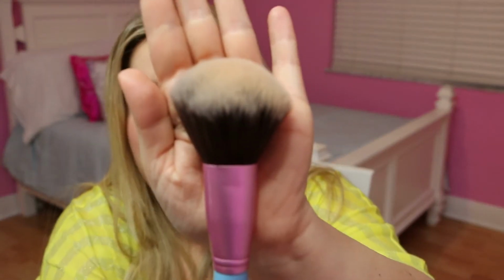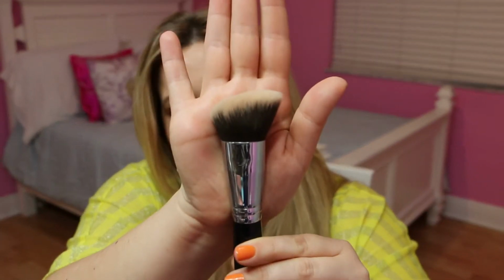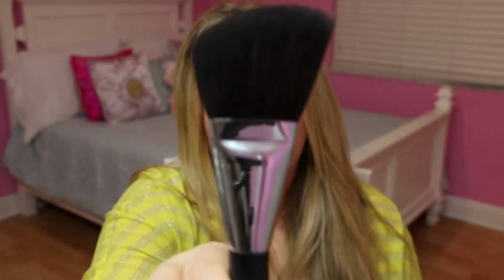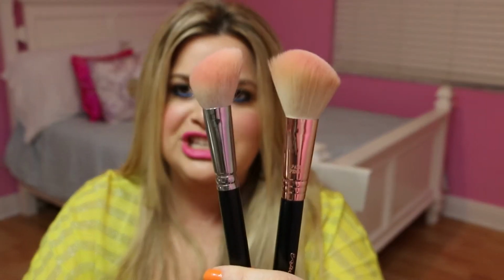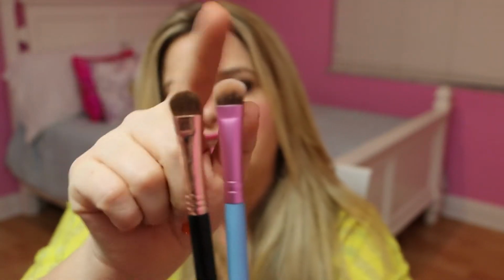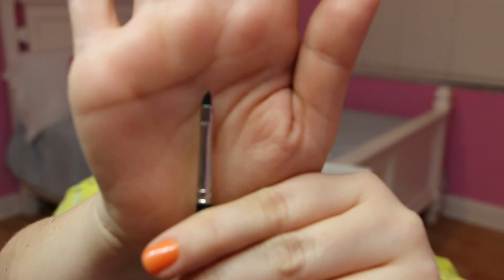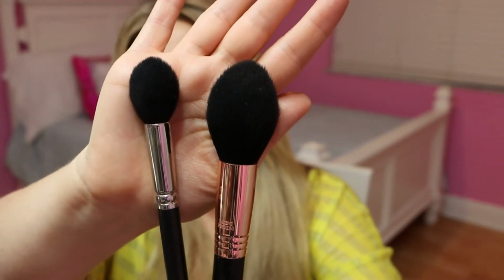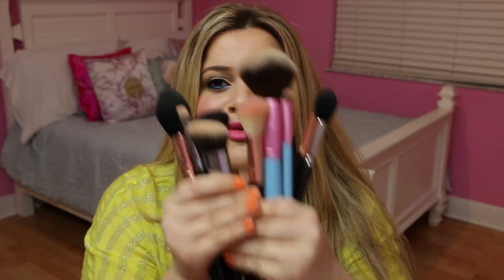My Top 10 Favorite Makeup Brushes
Products mentioned:

1. Sigma Beauty Mrs. Bunny Large Powder Brush F30 (a great affordable brand is Real Techniques, their powder brush is great)

2. Sigma Beauty Angled Top Kabuki Brush F84

3. Sigma Beauty Tapered Brush F25 (Or MAC Tapered Brush #138) / Chanel #2 Powder/Contour Brush - love both for bronzer! (Real Techniques also has an affordable tapered brush. It is called de blush brush)

4. Sigma Beauty Precision Angled P84 Brush

5. MAC #168 Large Angled Contour Brush (or Sigma Beauty F40 Angled Contour Brush)

6. Sigma Beauty Mrs. Bunny E55 Eye Shading Brush

7. MAC 217 Blending Brush

8. Gables Beauty Supply (GBS) Narrow Angled Camouflage Brush

9. MAC #165 Tapered Contouring Brush (this brush may be hard to find but Sigma Beauty also has one which is F35 Tapered highlighter)

10. Sigma Beauty Short Shader Brush E20 (or MAC 214 Short Shader brush)

my must have makeup brushes
my top ten makeup brushes